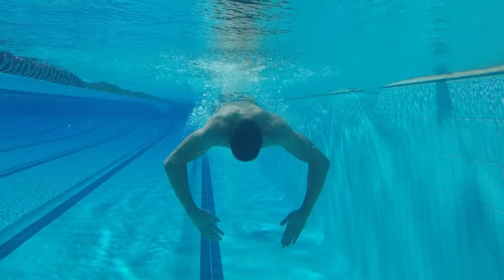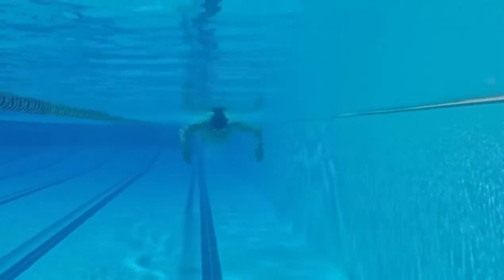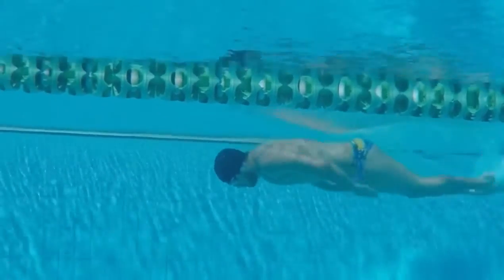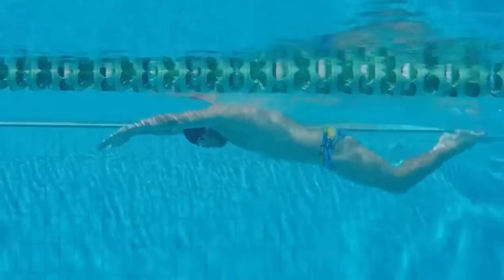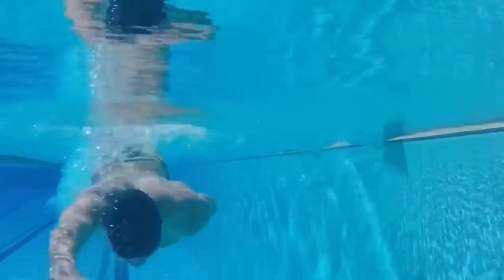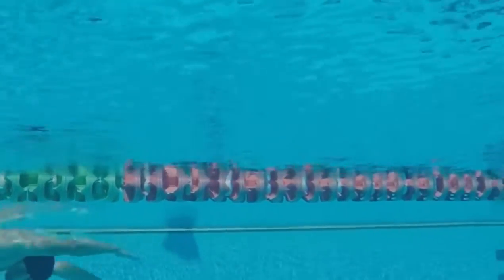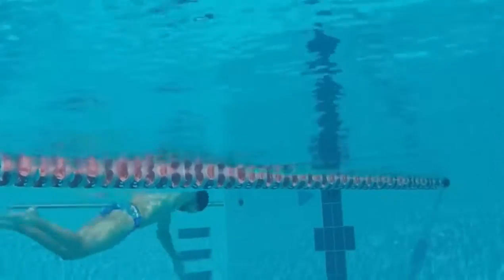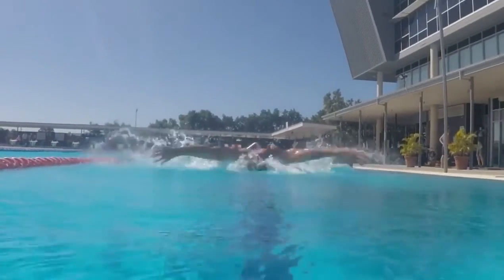Butterfly Progressions (Tips & Drills)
So many people struggle with fly. From my experience people find the thought of it harder than the actual execution. If timing and forward propulsion can be achieved, you are already most of the way there!

With butterfly it is important to remember - like all strokes - that forward movement is the goal. Rather than creating vertical movements the aim is to remain as horizontal as possible to minimise resistance.

My 3 progression drills are as follows.. listen to my audio for more info;
1️⃣ Dolphin kick with arms by side
2️⃣ Underwater pull & recovery drill
3️⃣ Single arm drill